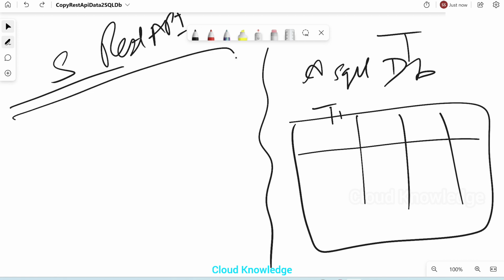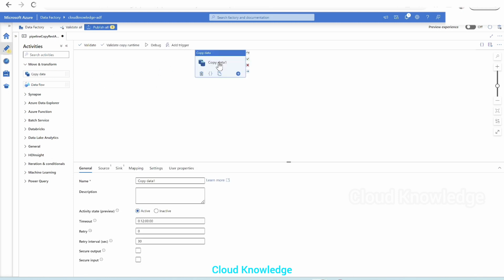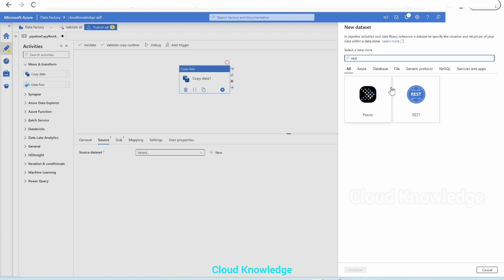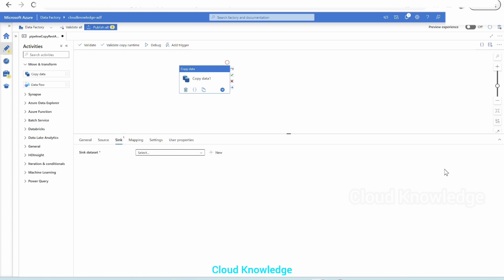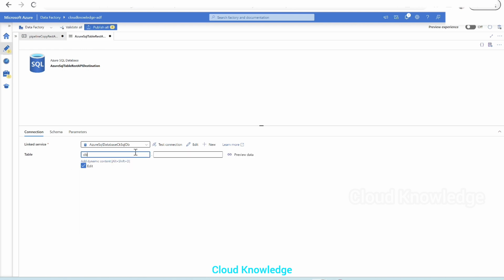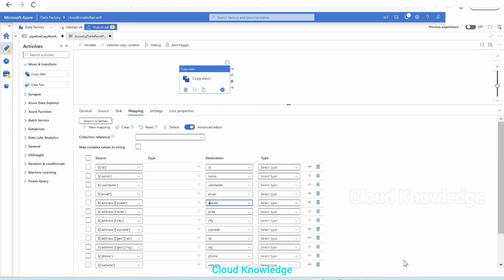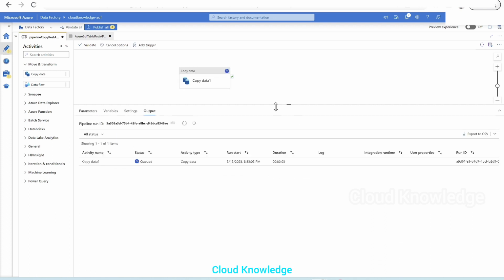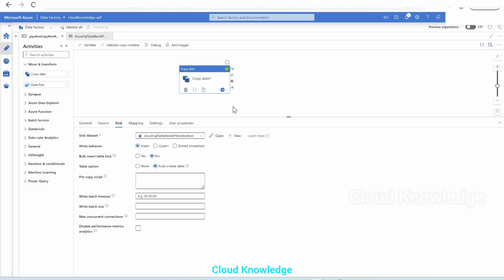How to Copy Data from Rest API to Azure SQL Database in ADF | Copy Activity, Rest Linked Service